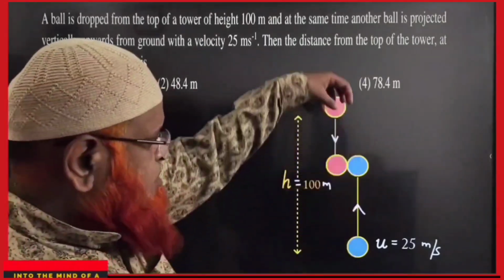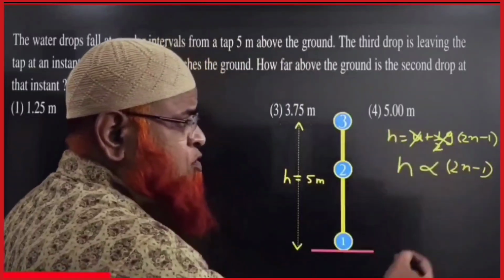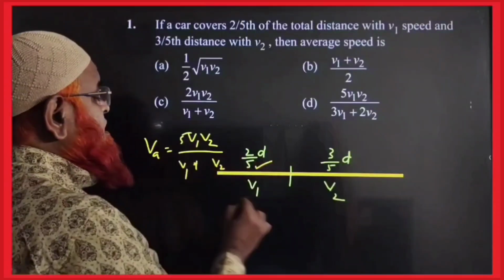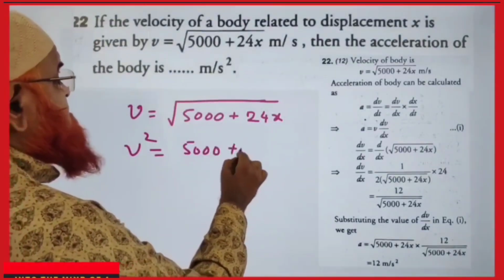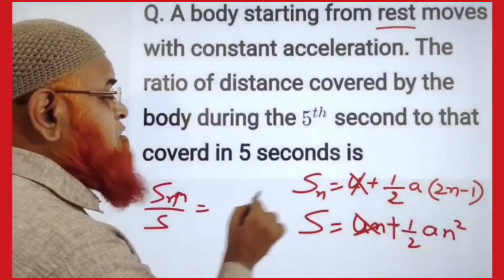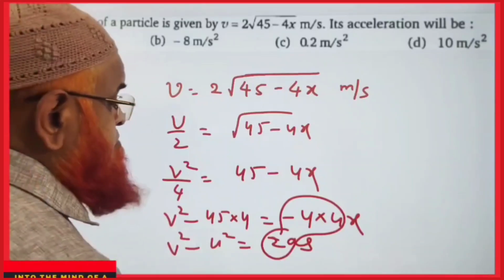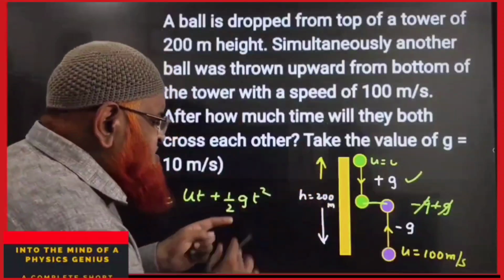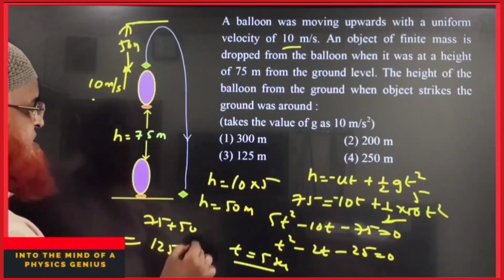Motion in one dimension class 11| NEET and JEE mains | Physics